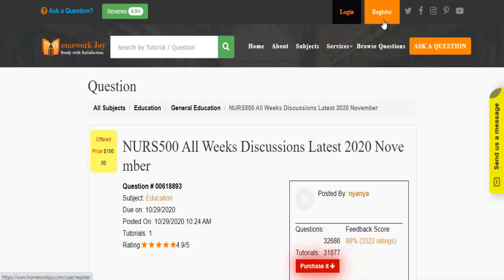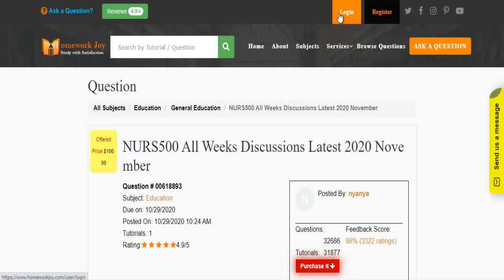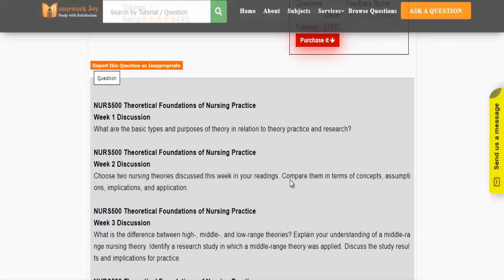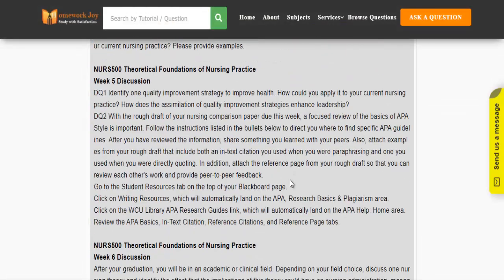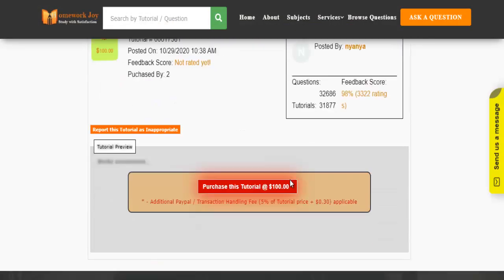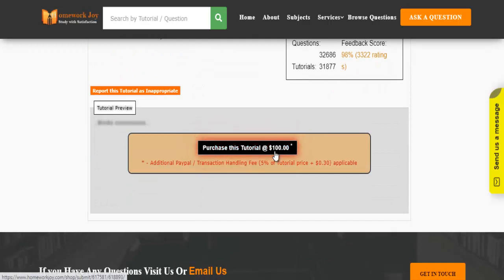NURS500 All Weeks Discussions Latest 2020 November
This tutorial covers the category of theoretical foundations of nursing practice. The tutorials' purpose is to explain the basic types and purposes of theory in relation to theory practice and research. Here you have to choose two nursing theories discussed in your readings. If you need instant online assignment help from the experts, look at the tutorial's preview, and read the content it covers. If it covers your topic, purchase it with our secured payment methods. We are 24x7 available.